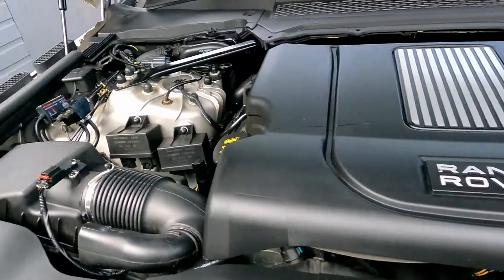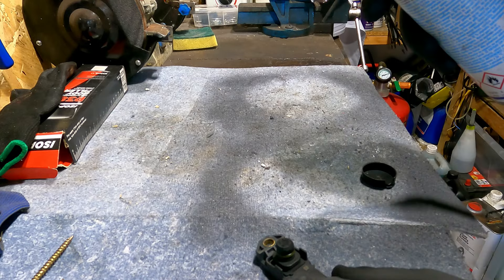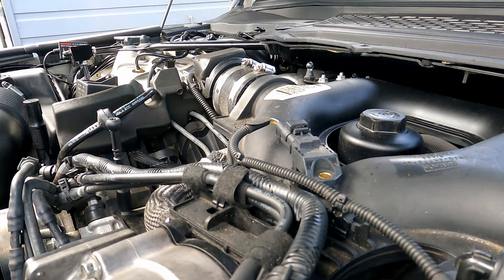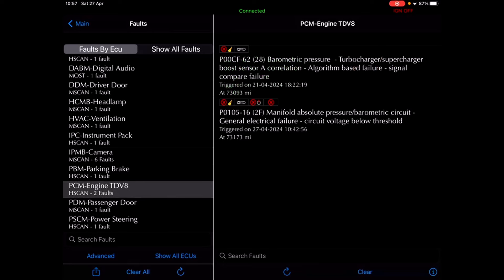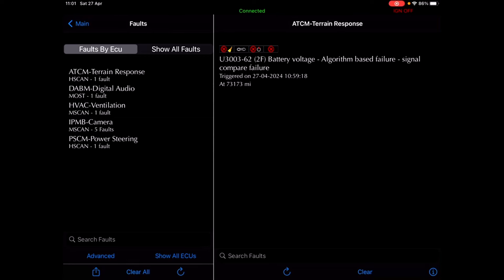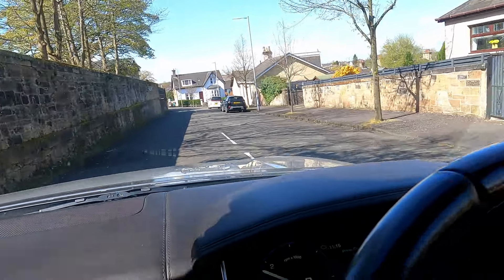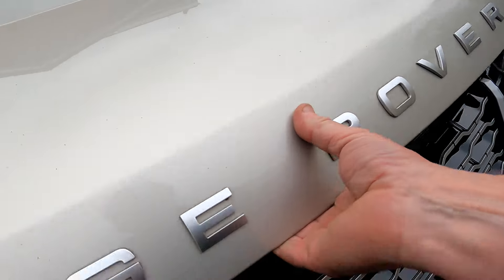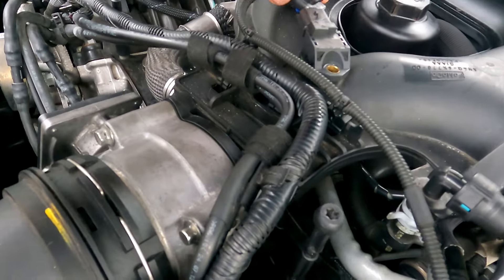Range Rover MAP Sensor Fail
How not to clean your MAP sensor on the Range Rover L405